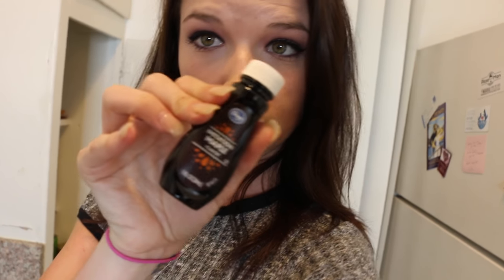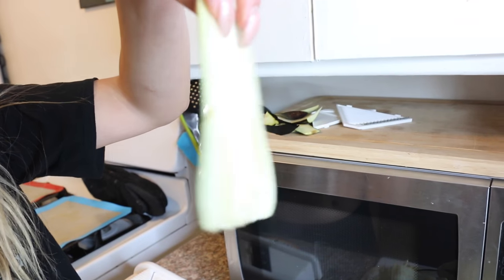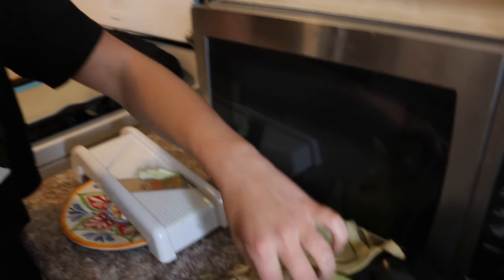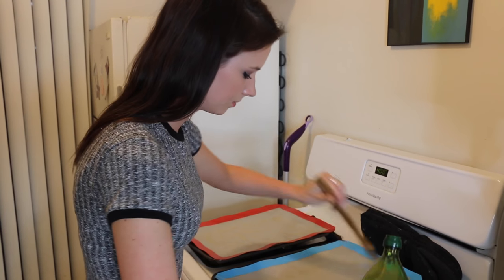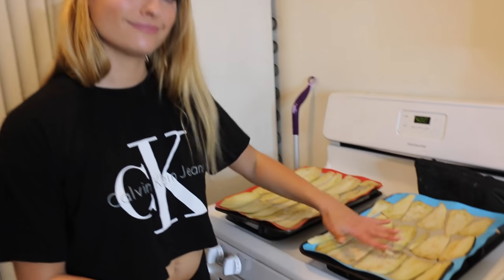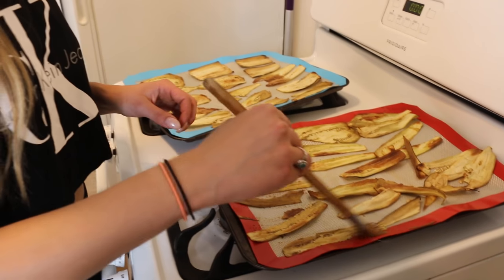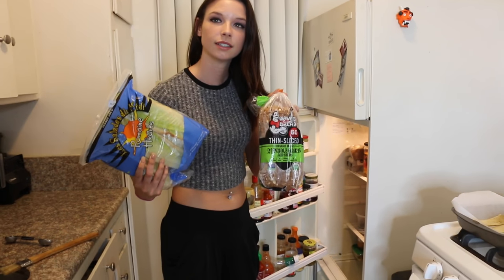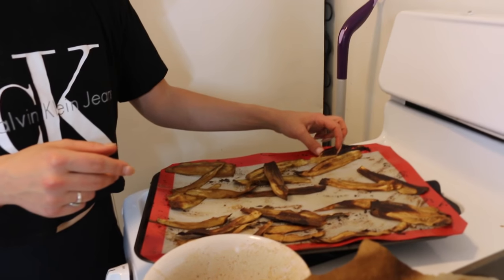Vegan Eats BACON! Recipe + Mukbang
Welcome back to another Mukbang Monday! Today we try out a new recipe making bacon from eggplant! We use the bacon to make BLT sandwiches. We talk about going to church, easter and having kids.